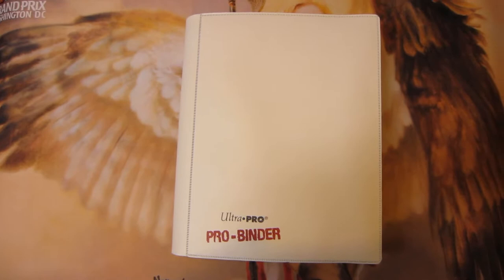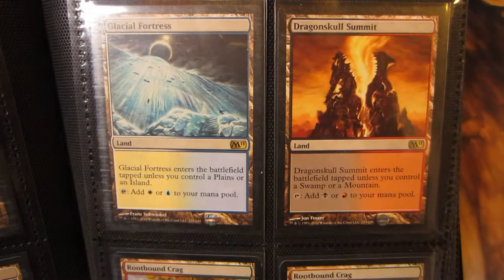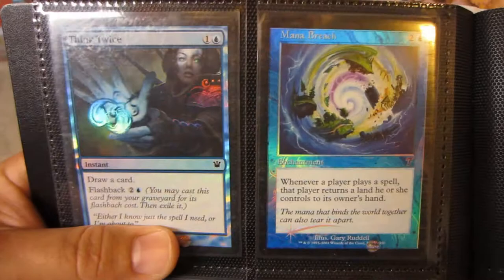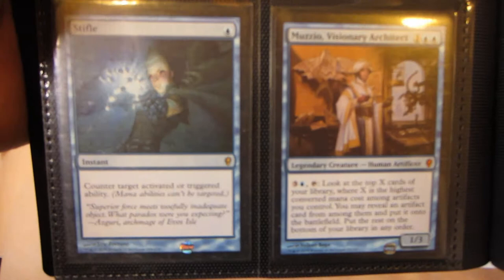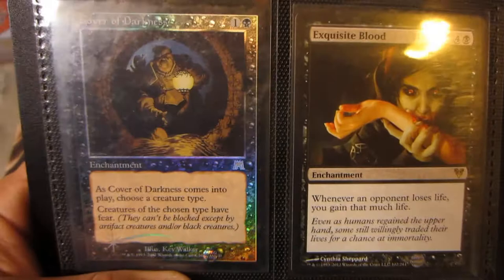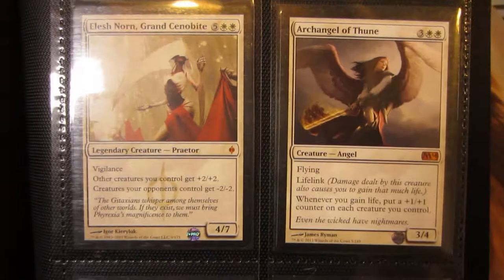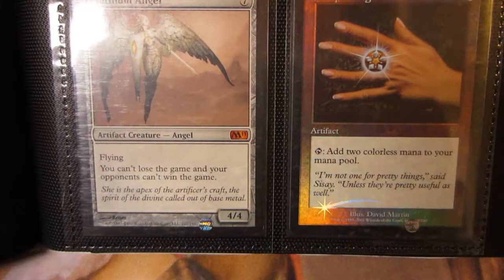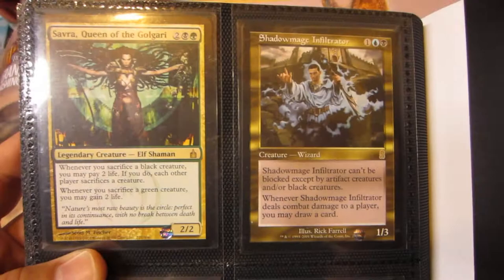MTG Trade Binder 9/2/14 (High Value)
WANTS LIST:

CUBE WANTS: (If it states foil, then I only want foil... if it does not state foil, I will trade for either foil or non-foil of the card.  Only looking for 1 of each).

HIGH PRIORITY:
Foil Stirring Wildwood
Natural Order
Puppeteer Clique
Dack Fayden
Foil Karn Liberated
Foil Demonic Tutor (Judge Promo)

NORMAL PRIORITY  (This section is only foil version of the card since I already have the non-foil version):

Foil Mother of Runes
Foil Thalia, Gaurdian of Thraben
Foil Mirror Entity
Foil Mirran Crusader (non-promo)
Foil Hero of Bladehold (non-promo)
Foil Baneslayer Angel
Foil Disenchant (7th or FNM)
Foil Spectral Procession
Foil Armageddon (Judge Promo)
Foil Land Tax
Foil Journey to Nowhere
Foil Terminus
Foil Karakas
Foil Snapcaster Mage
Foil Vendilion Clique
Foil Sower of Temptation
Foil Brainstorm
Foil Mystical Tutor
Foil Memory Lapse (7th)
Foil Forbid
Foil Thirst for Knowledge
Foil Careful Consideration
Foil Pact of Negation
Foil Force of Will
Foil Condescend
Foil Ancestral Vision
Foil Ponder
Foil Preordain
Foil Bloodghast
Foil Herald of Torment
Foil Liliana of the Veil
Foil Dark Ritual (Judge Promo)
Foil Diabolic Edict
Foil Ultimate Price
Foil Inquisition of Kozilek
Foil Living Death
Foil Young Pyromancer
Foil Avalanche Riders (Urza's Destiny)
Foil Seige-Gang Commander (Scourge)
Foil Thundermaw Hellkite
Foil Koth of the Hammer (Scars)
Foil Faithless Looting
Foil Bonfire of the Damned
Foil Sulfuric Vortex
Foil Tarmogoyf (prefer Future Sight)
Foil Courser of Kruphix
Foil Thrun, the Last Troll
Foil Deranged Hermit
Foil Woodfall Primus
Foil Garruk Relentless
Foil Plow Under (Urza's Destiny)
Foil Gilded Lotus (non-FTV)
Foil Lotleth Troll
Foil Geist of Saint Traft
Foil Supreme Verdict (pack)
Foil Sphinx's Revelation
Foil Undermine
Foil Fulminator Mage
Foil Huntmaster of the Fells
Foil Voice of Resurgence
Foil Pernicious Deed (Apoc or Judge)
Foil Ajani Vengeant (SoA)
Foil Lightning Helix (MMA)
Foil Kiora the Crashing Wave
Foil Simic Sky Swallower
Foil Aether Vial
Foil Coldsteel Heart
Foil Jitte
Foil Sword of War and Peace
Foil Sword of Feast and Famine
Foil Sword of Light and Shadow
Foil Sword of Fire and Ice
Foil Coalition Relic
Foil Tangle Wire (NEM)
Foil Thran Dynamo (UD)
Foil Kozilek, Butcher of Truths
Foil Ulamog, Infinite Gyre (RoE)
Foil Emrakul, the Aeons Torn (RoE)
Foil Blightsteel Colossus
Foil Mishra's Factory (Judge)
Foil Mutavault
Foil Wasteland

I also love old bordered Foil Basic Lands (especially from Onslaught and Odyssey)  if you like giving extras  :)

I try to keep my trades at higher value.  Usually $30+  but if you are interested in making a smaller trade of your modern/legacy cards for standard cards of mine (like $20+), I could do that.  I mainly use SCG for pricing.  I typically don't trade Legacy or Modern stuff into Standard cards.  Try to keep your offers as PM's to me.  It's easier for me to respond to a PM and sometimes I lose track of comments.  You contact first means you send first.  Once a trade is agreed upon by both parties and addresses are exchanged, it is locked and considered a binding trade.  You have 3 business days to send from when we lock negotiations.  Likewise, I will send within 3 business days of receiving your end.  I will upload a TC video.  I strongly urge the use of a Tracking Number.  I am not responsible for lost mail.  I ship in a bubble mailer and always get a Tracking Number.  Trade with confidence knowing I have successfully done multiple $150+ trades and have 1,300+ subs.

GONE:
x1 Stoneforge Mystic
x1 Vindicate
x1 Foil Surgical Extraction
x1 Deathrite Shaman
x1 Breeding Pool
x1 Steam Vents
x1 Hallowed Fountain
x1 Stomping Grounds
x1 Glacial Fortress
x1 Gideon Jura
x1 Liliana of the Veil
x1 Wurmcoil Engine
x1 Elesh Norn, Grand Cenobite
x1 Foil Mana Leak (Arena)